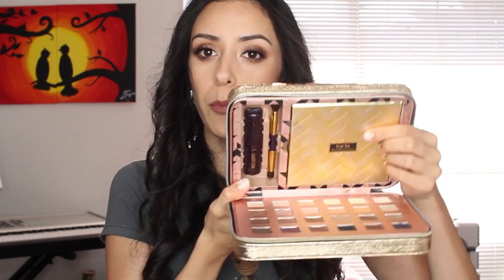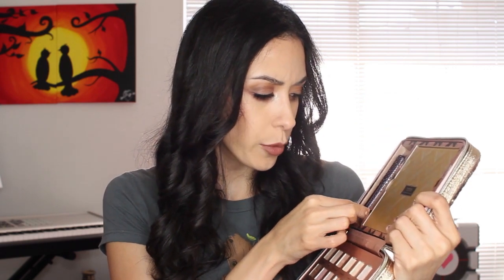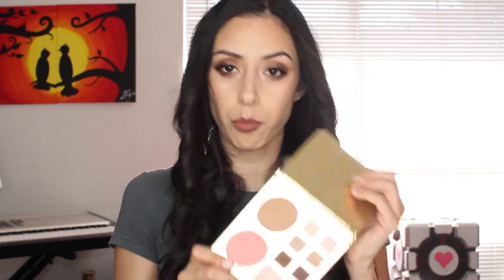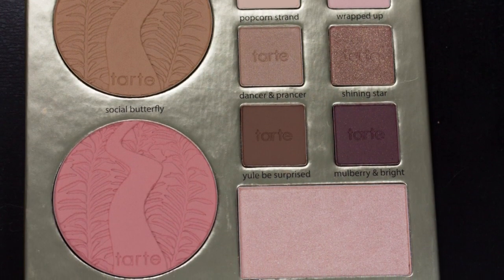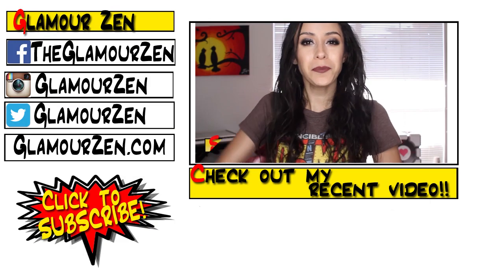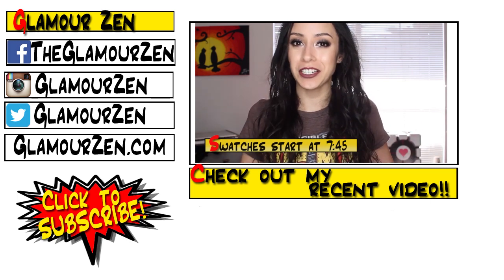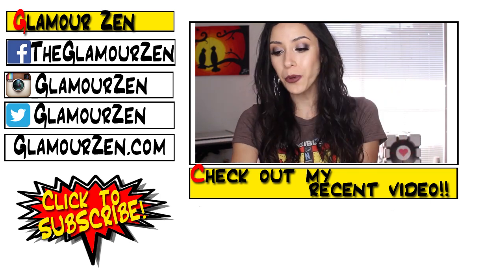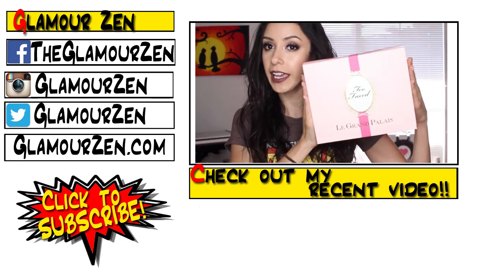Tarte Light Of The Party Holiday 2015 Collection|| Live Swatches & First Impressions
**PLEASE READ**     Swatches start at: 6:35
Hey guys! Out of all of the requests I received, the Tarte Light of the Party Holiday Collection received the most votes. So, here it is for you guys! There's a lot of stuff in this palette, so I'm excited to show it to you guys. I hope you all enjoy!
-Z

Tarte Amazed blush
Tarte Social Butterfly Bronzer
Anastasia Beverly Hills Brow Wiz- Ebony
Becca Matte Face Primer
House of Lashes Featherette Lashes

Release: Flexxofficial – Flexx-to-the-stars-original-mix
FLEXX - To The Stars: youtu.be/7UDzFZj9K3Y

All thoughts mentioned in my videos are always 100% honest and 100% my own. I would never EVER accept anything in exchange for a good review. This will always remain true, no matter what!